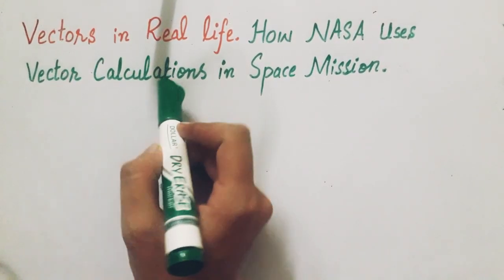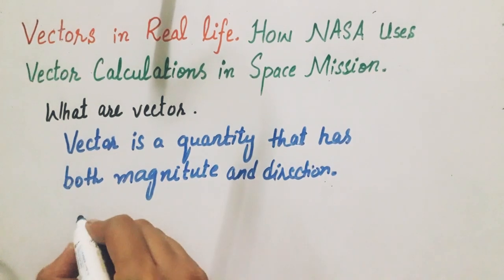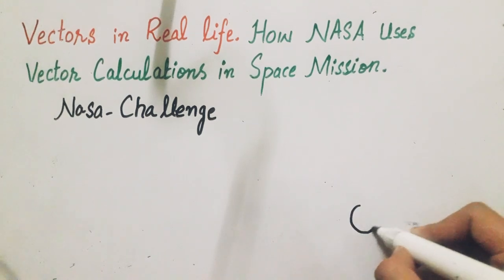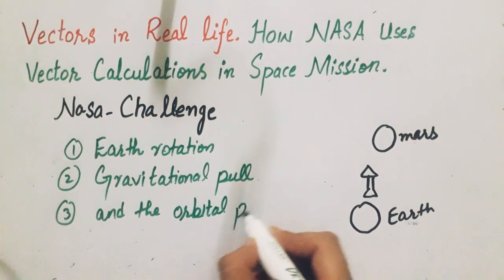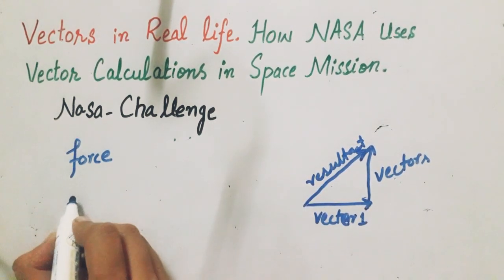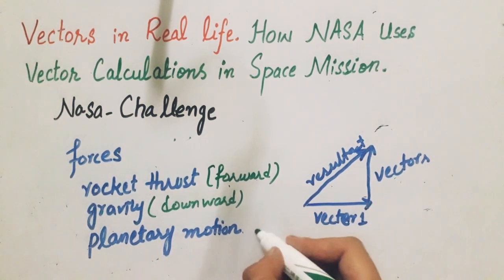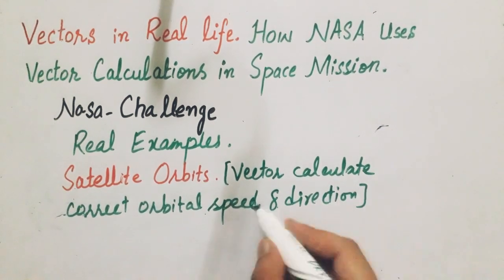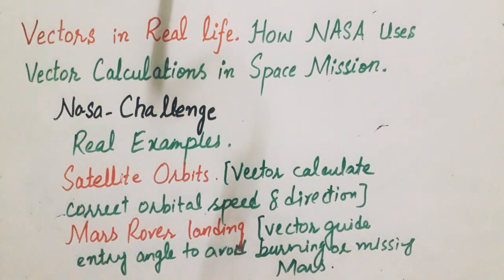How NASA Uses Vectors to Navigate Space Missions | Real-Life Math Explained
nasa vectors
vectors in space
vector calculations nasa
space mission math
real life math applications
rocket trajectory vectors
satellite orbit calculations
space navigation math
how nasa uses vectors
vectors explained simply
math behind space travel
space science mathematics
vectors physics space
nasa rocket math
vector addition in space
math solver
mathsolver1117

Discover how NASA uses vector calculations to navigate rockets, satellites, and space missions with precision.
In this video, you’ll learn the real-life applications of vectors in physics and space science, including how thrust, gravity, and orbital motion work together to guide spacecraft.
Perfect for students, space enthusiasts, and anyone curious about the math behind space travel.
Watch till the end to see how simple vector math makes NASA missions successful @mathsolver1117